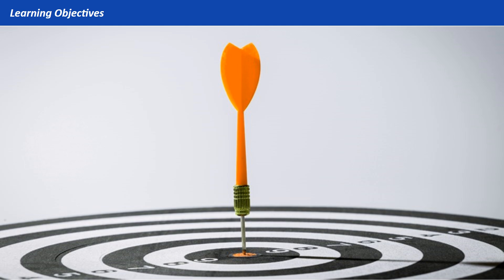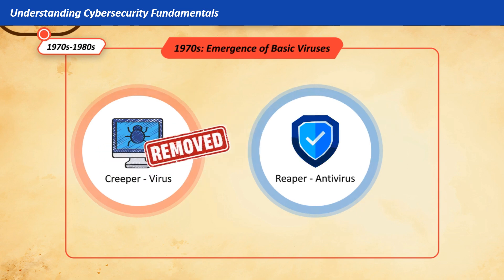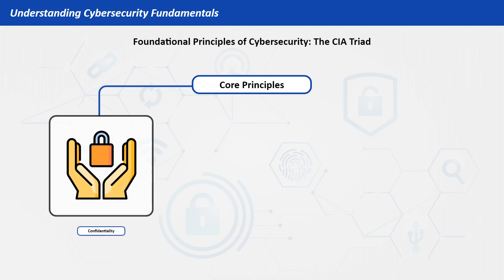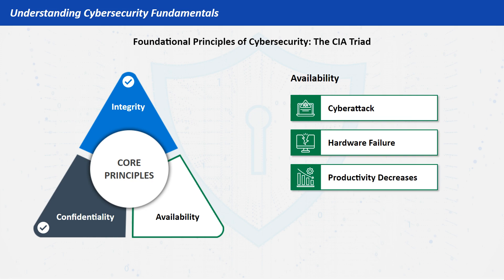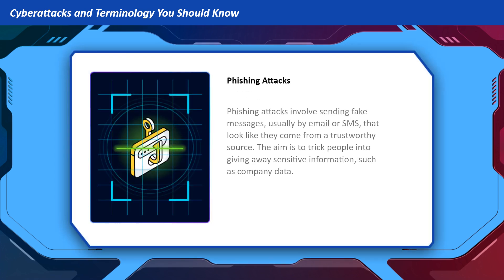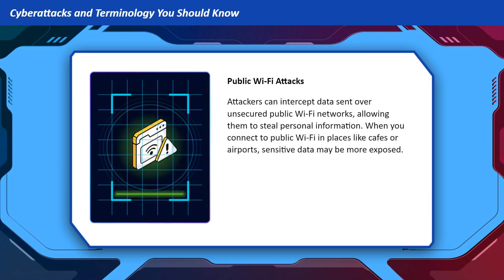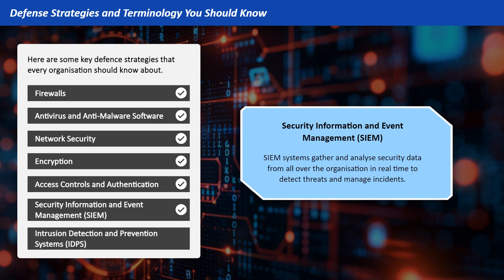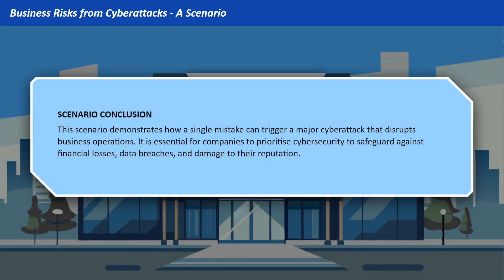Free Cybersecurity Awareness eLearning Course | Learn to Stay Safe Online!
Cyber threats are growing every day, and it’s important to know how to protect yourself online. That’s why we are offering a FREE Gamified Cyber Security Awareness eLearning Course designed to make learning fun and engaging.

Table of Contents:

0:00 Introduction
0:07 Learning Objectives
0:49 What is Cyber Security
1:15 Cyber Security Vs. Information Security
1:39 The Evolution of Cyber threats
3:34 Principles of Cyber Security: The CIA Triad
5:41 Importance of Cyber Security for Employees
6:54 Cyberattack and Terminology You Should know
9:24 Defence Strategies and Terminology You Should know
11:44 Cyberattack - A Scenario

What is the Cybersecurity Awareness course?
Our Cybersecurity Awareness course is an interactive, gamified eLearning program that teaches you how to protect yourself from online threats and other cyber attacks.

This interactive course is packed with essential cybersecurity tips and best practices, including:

1. Recognizing phishing attacks and other scams
2. Strengthening your passwords and managing your credentials
3. Staying safe on social media and online platforms
4. Protecting your personal and professional data from malware

1. 100% free — No hidden costs or fees!
2. Gamified experience to keep you engaged
3. Interactive lessons that make learning enjoyable
4. Learn at your own pace, anytime, anywhere!

Don't wait for a cyber attack to happen — Enroll in our full course to learn more about cybersecurity, plus useful tips and tricks to stay safe online!

1. What is cybersecurity?
A: Cybersecurity is the practice of protecting computers, networks, and data from unauthorized access, theft, or damage. It involves measures like firewalls, encryption, and secure passwords to ensure online safety.

2. Why is cybersecurity important?
A: Cybersecurity is crucial because it helps protect sensitive data (like personal, financial, and business information) from cybercriminals who may use it for identity theft, fraud, or other malicious activities.

3. Who can benefit from your cyber security awareness eLearning services?
A: Our cybersecurity awareness courses are ideal for corporate teams, educational institutions, and individuals who want to improve their knowledge and practices to stay safe online. We also offer tailored corporate eLearning solutions to meet specific organizational needs.

4. How do we develop a custom Cyber security Awareness eLearning course for our company?
A: As an eLearning development company, we can work with you to create a tailored cybersecurity training program. We offer eLearning content development services that align with your organization’s needs, ensuring the course covers specific threats relevant to your industry.